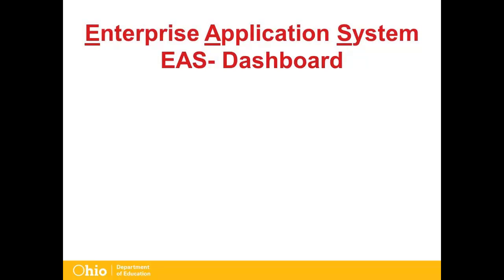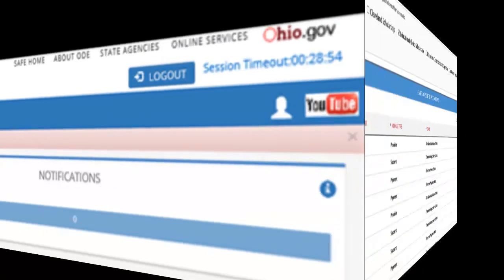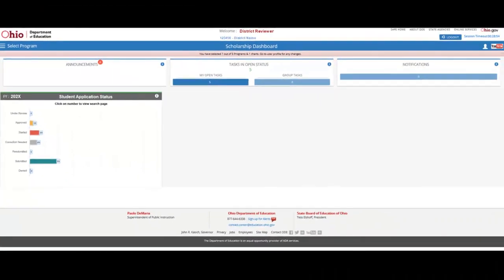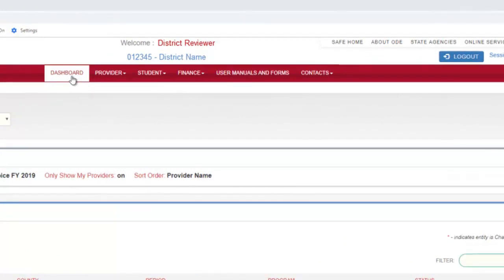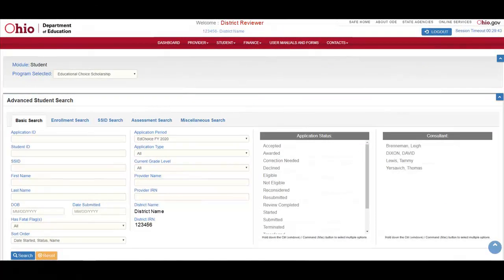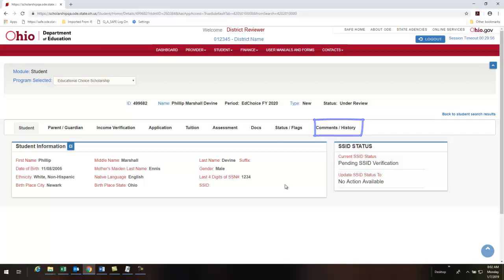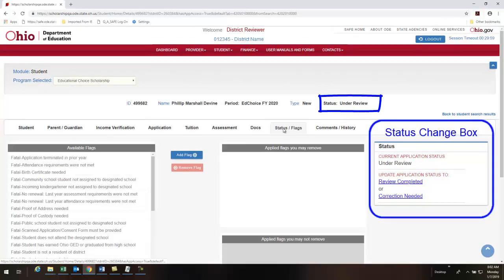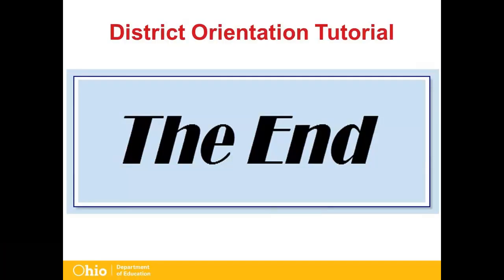ODE: EdChoice District Reviewer Orientation Tutorial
EdChoice District Reviewer Orientation Tutorial
Ohio Department of Education
December 2019